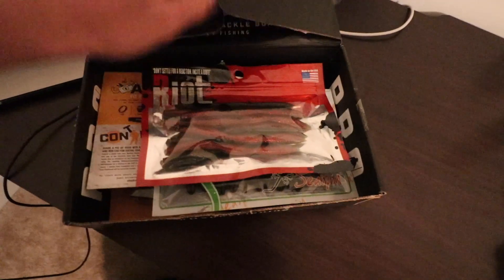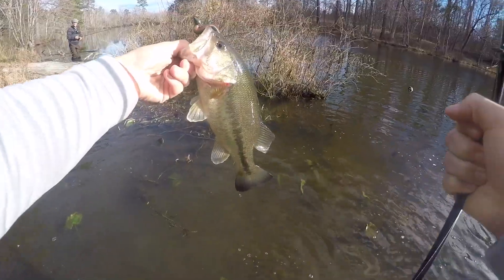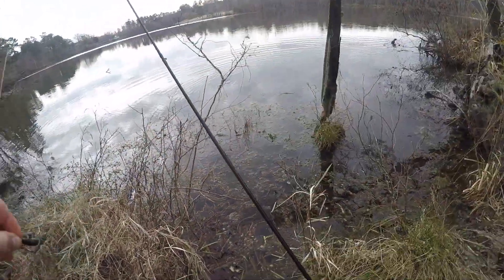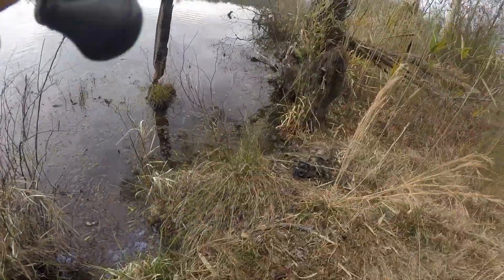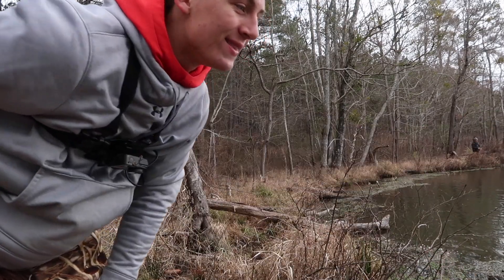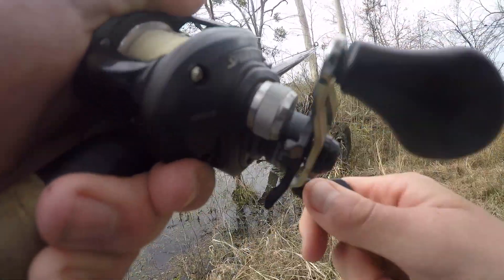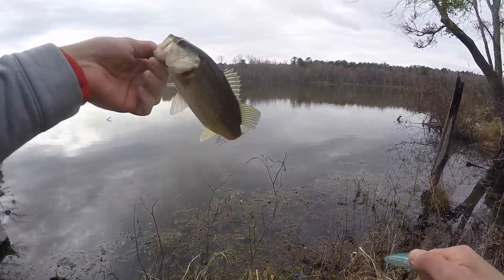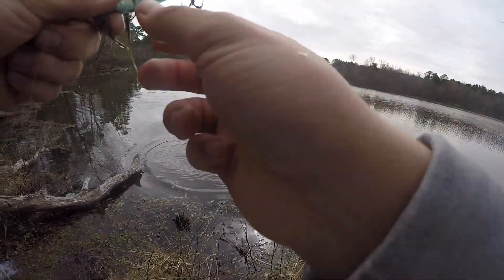This Pond Is INSANE! (Pre-Spawn Bass Fishing)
⬇️About today⬇️
I go out fishing with my friend Danny at one of his favorite fishing spots using my Mystery Tackle Box and end up having one of the best days of bass fishing I ever had!

My gear

Beginner kit

1200 lb magnet

1000 lb magnet

900 lb magnet

880 lb magnet

600 lb magnet

500 lb magnet

400 lb magnet

350 lb magnet

                                  Rods
7"1 Mojo Bass Med Heavy

7"2 speed stick

G7X ii
DSLR mic
DSLR tripod
G7X Tripod
Adobe photoshop